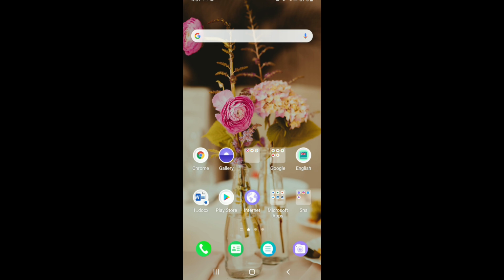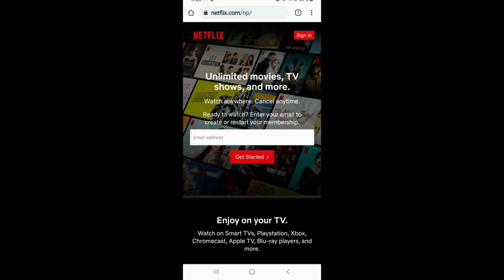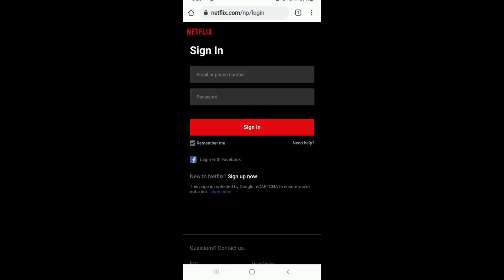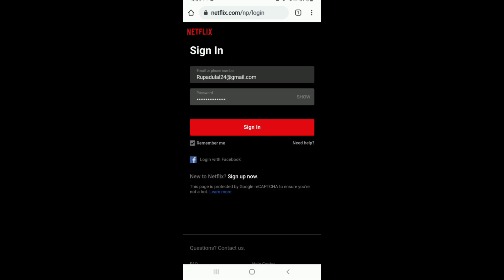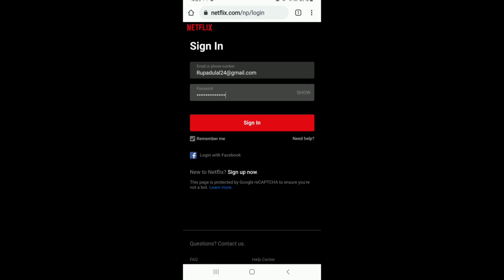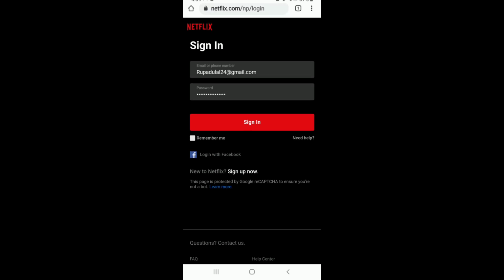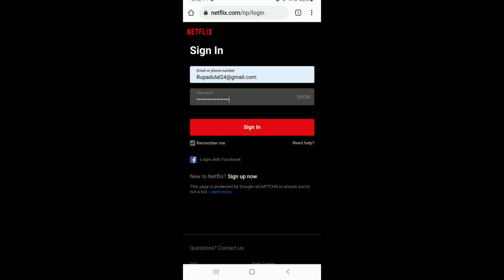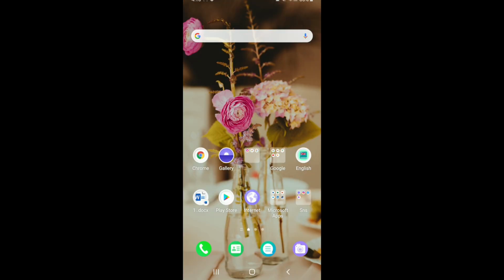Netflix.com Login: How to Login Netflix Account 2021? Netflix Login Sign In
Have an account on Netflix but don't know how to login to your Netflix account? Here in this video we are going to show step by step process on how you can sign in to Netflix in less than 2 minutes.

Log in to your Netflix account and Watch Netflix movies & TV shows online or stream right to your smart TV, game console, PC, Mac, mobile, tablet and choose from several payment options.
Netflix, Inc. is an American over-the-top content platform and production company headquartered in Los Gatos, California.

Watch the entire video and learn how you can log in to Netflix by following a few simple steps.

Down below are the steps to login to Netflix:
1: Go to your web browser and type in 'netflix.com'
2: Click on the 'sign in' button located on the top right corner of your screen
4: Enter your password and click on 'sign in'
*you can also sign in to your Netflix account with Facebook
You are now signed in to your Netflix account.